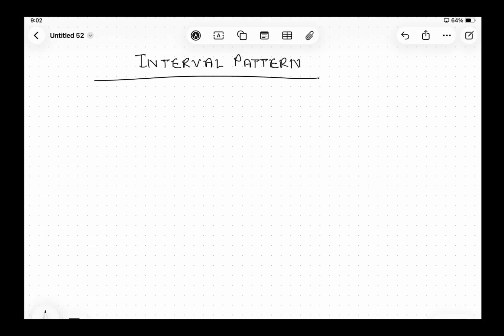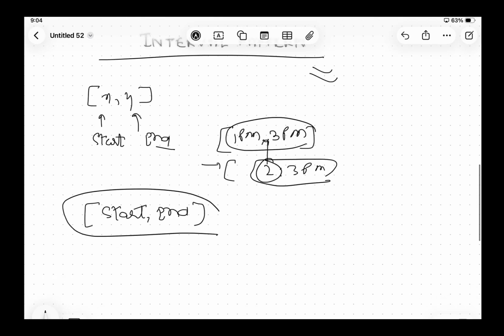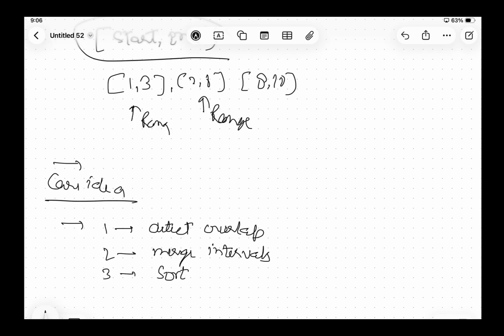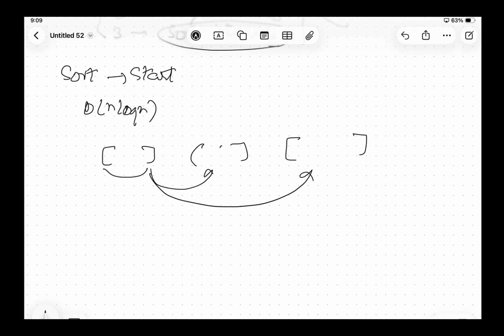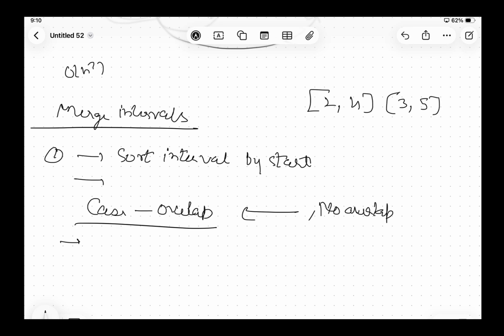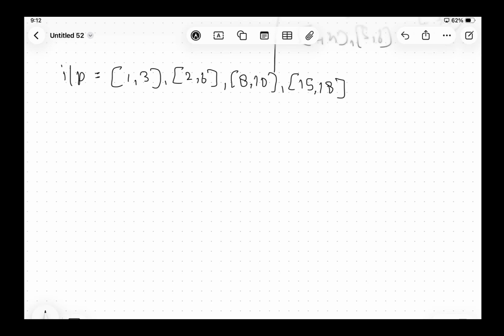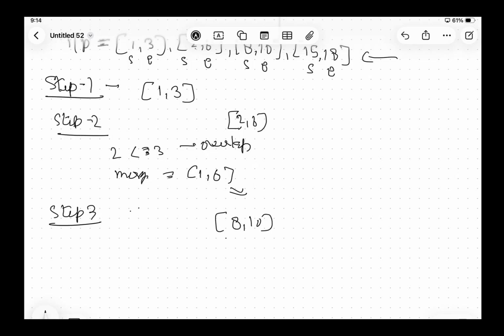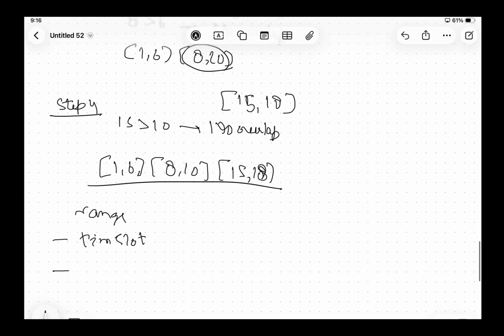Interval Pattern : Introduction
🔍 The Interval Pattern is used to solve problems involving overlapping ranges, meeting schedules, merging intervals, and time-based operations.
⚡ In this pattern, intervals are usually sorted first so we can efficiently compare their start and end times.
📦 Common problems include Merge Intervals, Insert Interval, Meeting Rooms, and Non-Overlapping Intervals.
📈 This pattern helps optimize solutions from brute force approaches to efficient greedy-based algorithms.
🚀 Interval problems are very common in coding interviews and real-world scheduling applications.